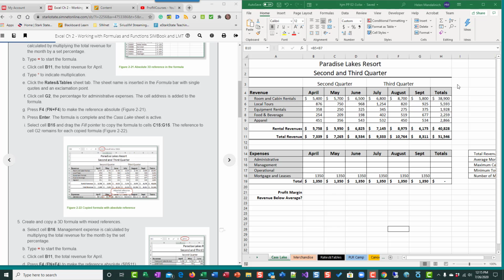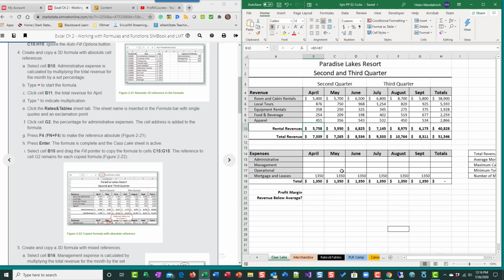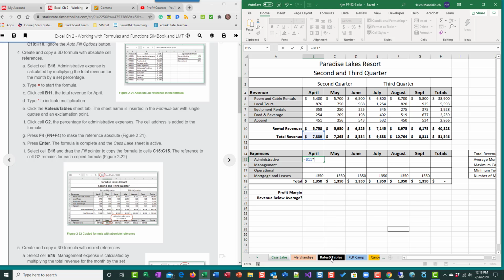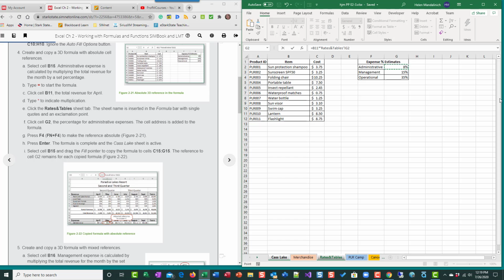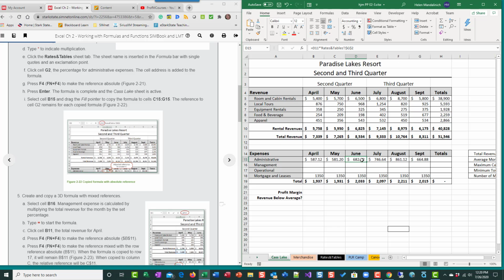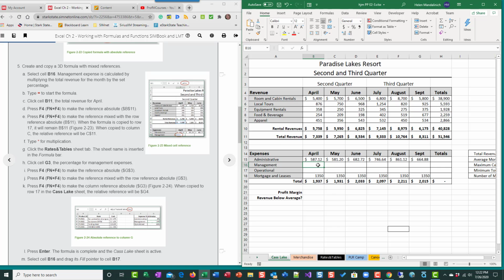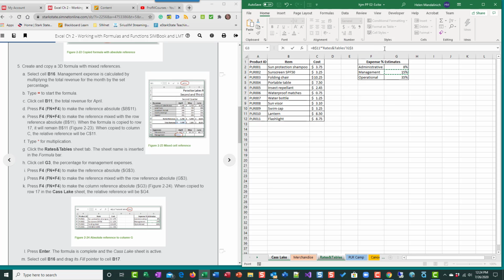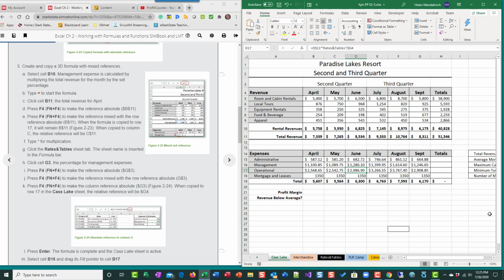Excel Ch 2 PP 2 1 step 5 to 6